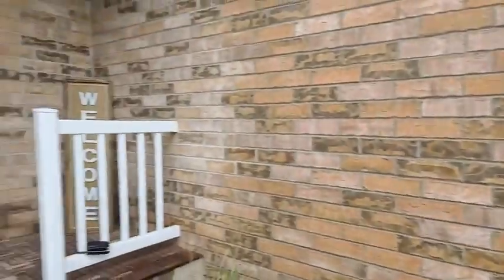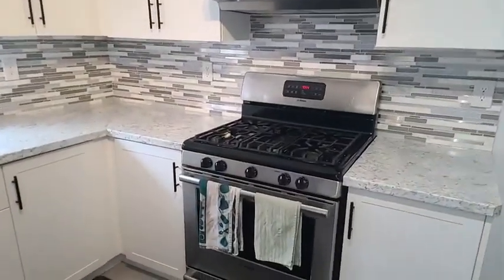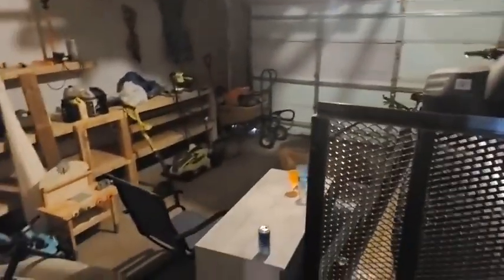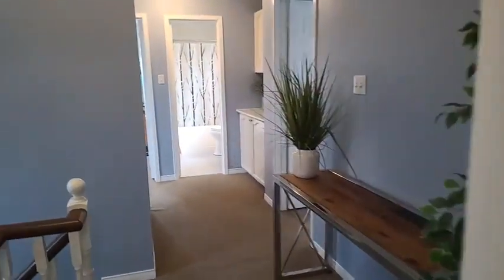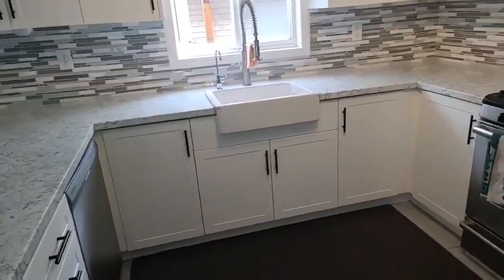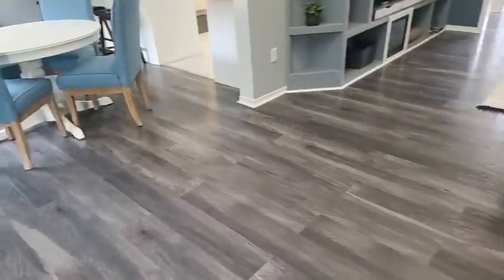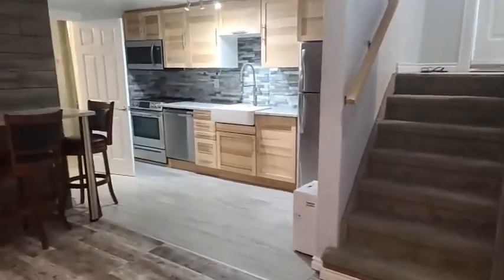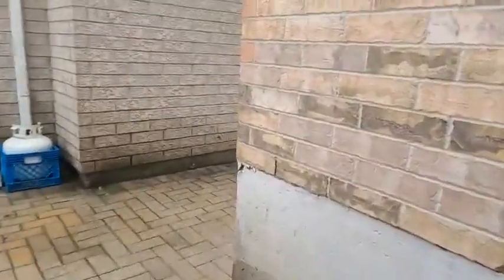64 Draper Crescent, Barrie, Ontario L4N 6B1 Live Virtual Tour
64 Draper Crescent, Barrie, Ontario L4N 6B1 Live Virtual Tour

Legal second suite! 2731 square feet in Barrie's south end.  Separate laundry, 5 bed, 4 bath, fully fenced yard with deck, patio and pergola, minutes to multiple schools,  shopping and hwy 400